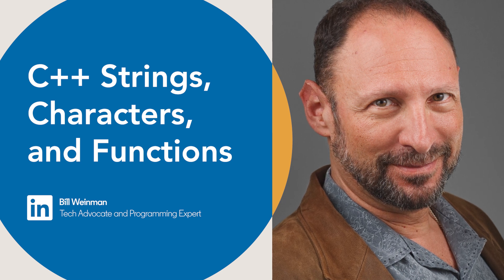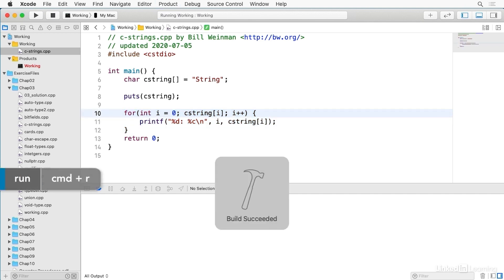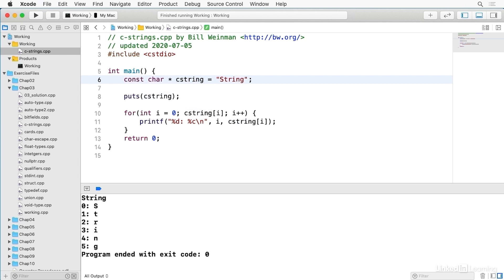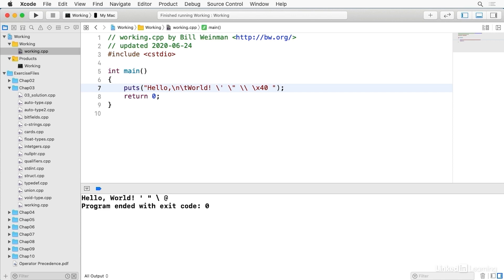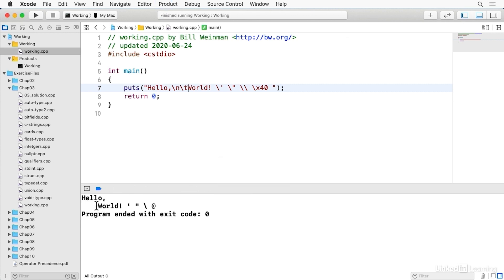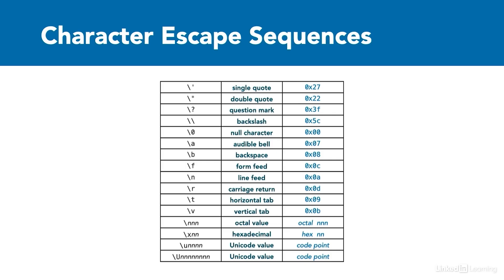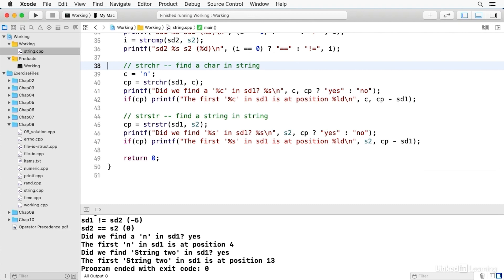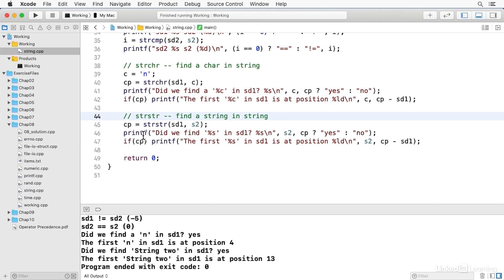C++ Tutorial - Strings, Characters, and String Functions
Learn how to store text in C strings, work with special characters using escape sequences, and operate on C String arrays using standard C++ library functions. Become a C++ expert with our curated path of courses

This video is an excerpt from the course "C++ Essential Training," taught by Bill Weinman. Bill is a tech advocate, entrepreneur, and expert in programming languages such as C++ and Python.

00:00 - Characters and strings
04:32 - Character escape sequences
06:46 - String functions